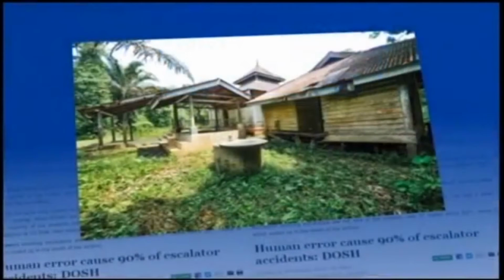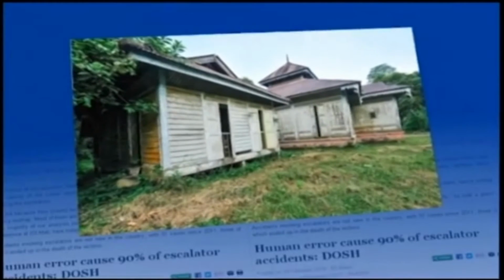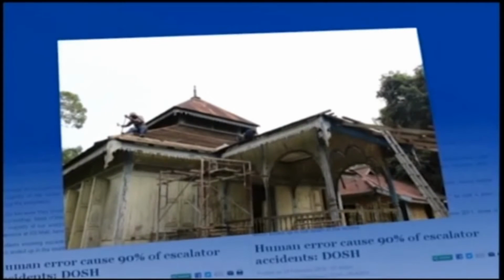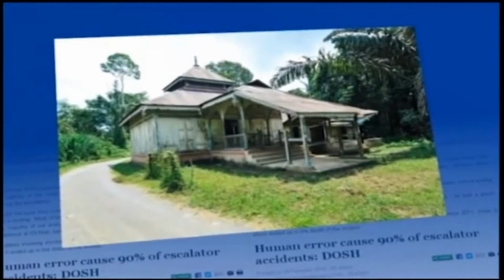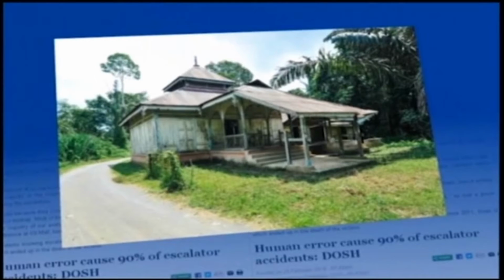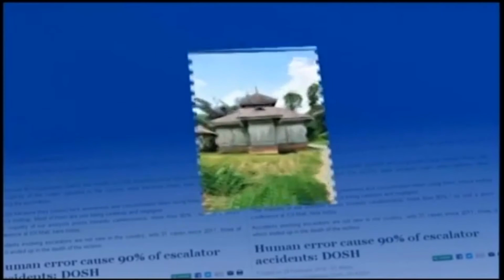Ar. Azim A. Aziz on Bernama Today - 23/8/2016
Ar. Azim A. Aziz on Bernama Today talked about Kg Teluk Memali Mosque conservation effort and book 'Masjid - Selected Mosques and Musollas in Malaysia'